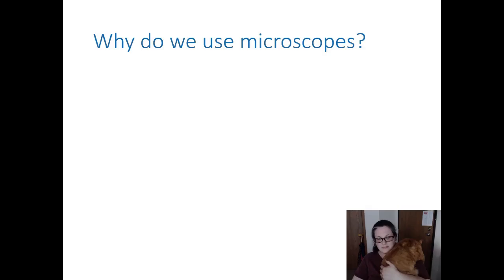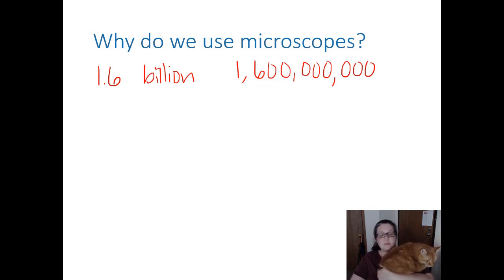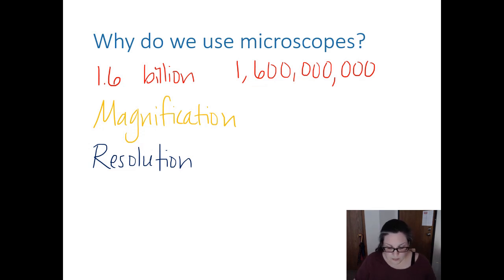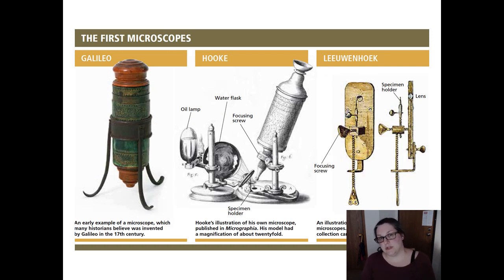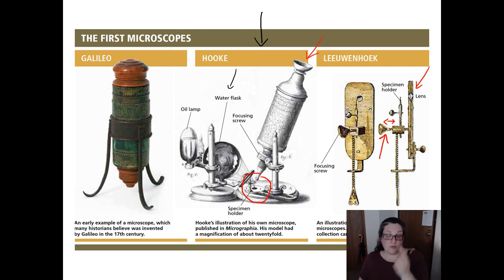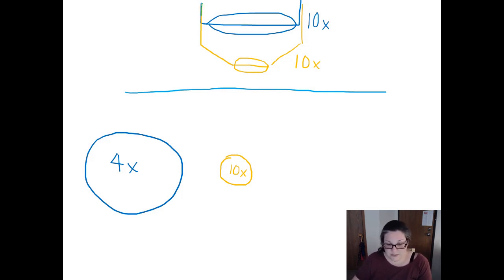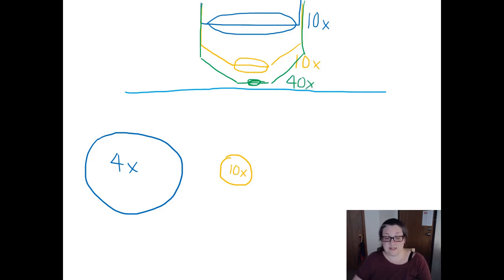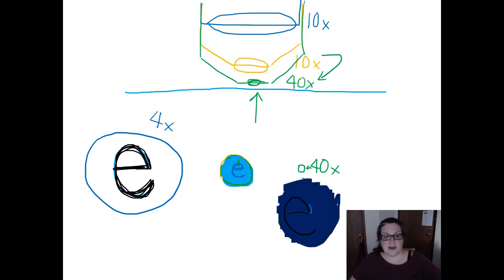Microscope Pre-Lab Video